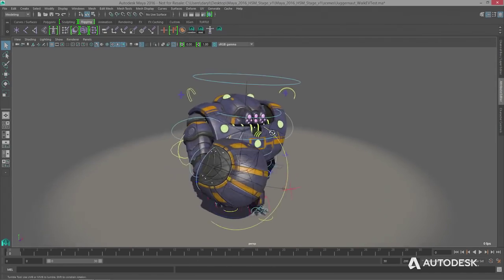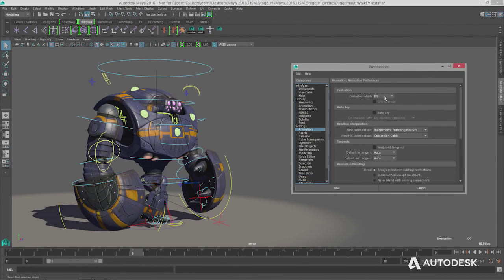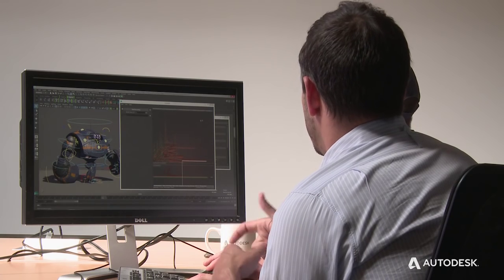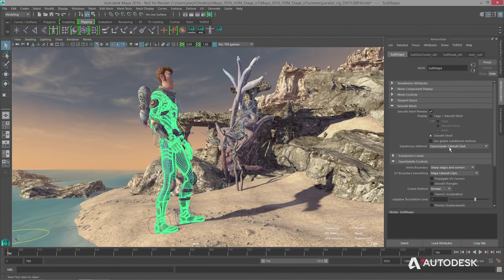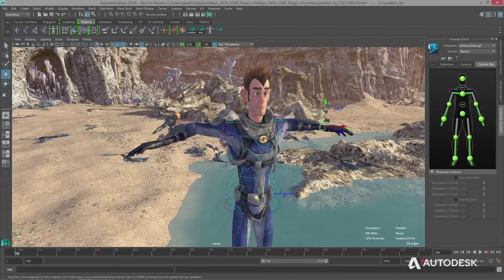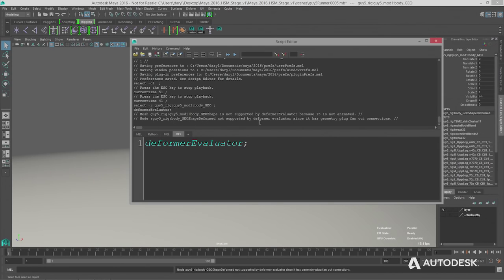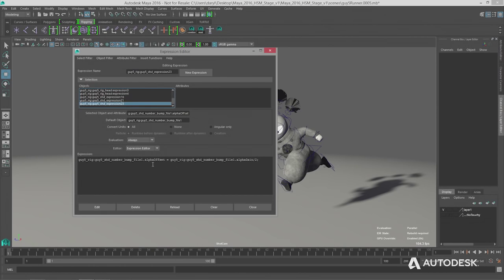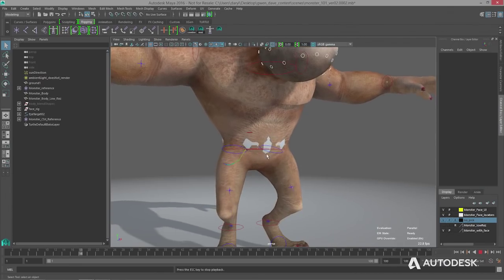Maya Monday - Maya 2016 parallel rig evaluation